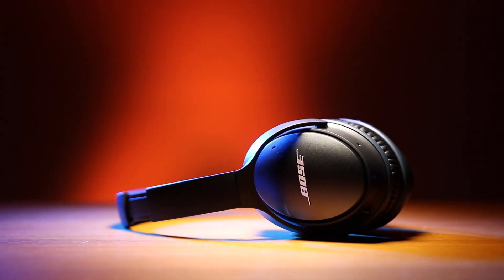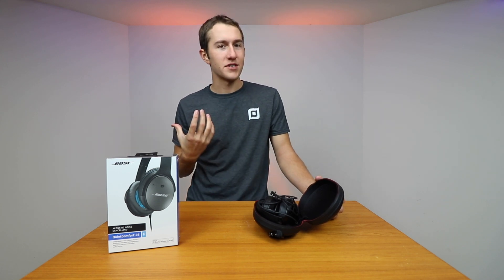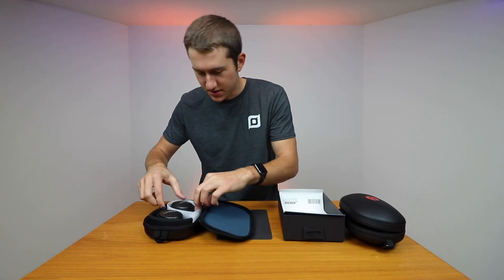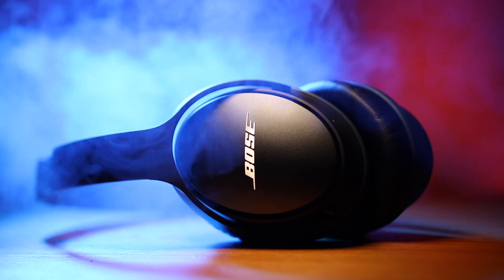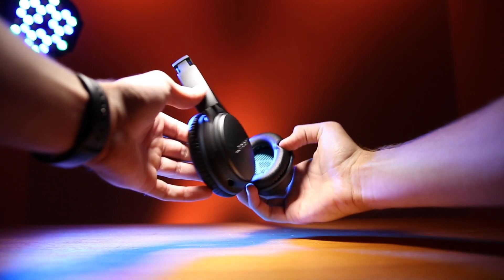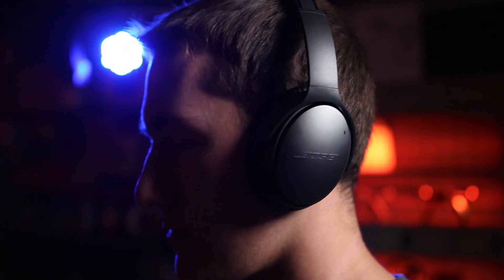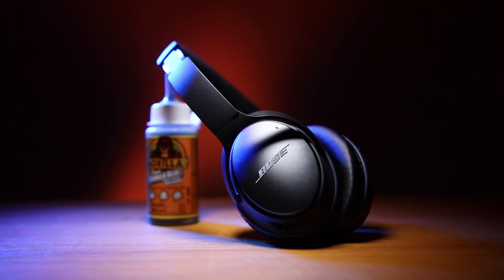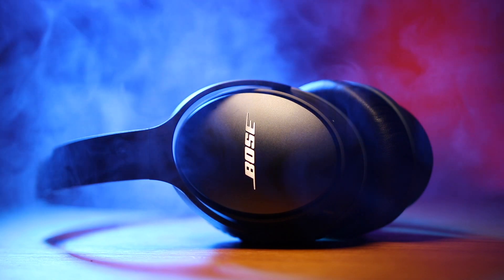BEST TRAVEL HEADPHONES - Bose QC 25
Bose QC 25
Bose QC 35
Beats Studio 3